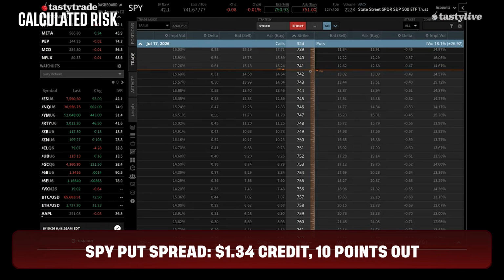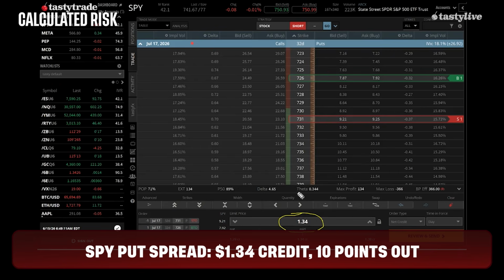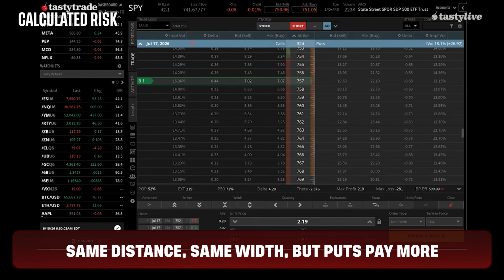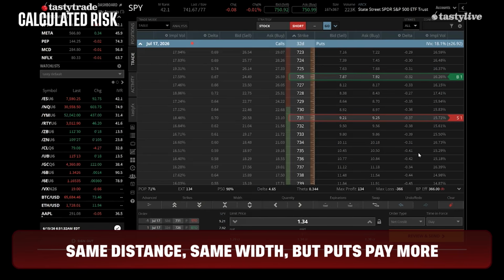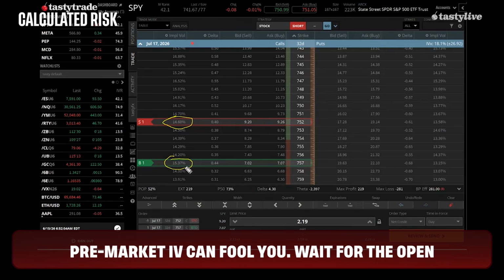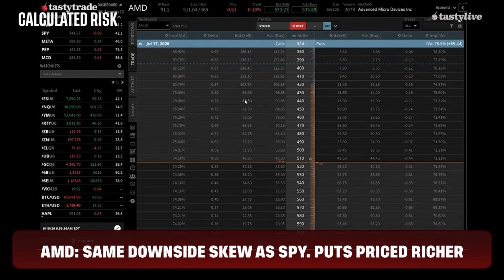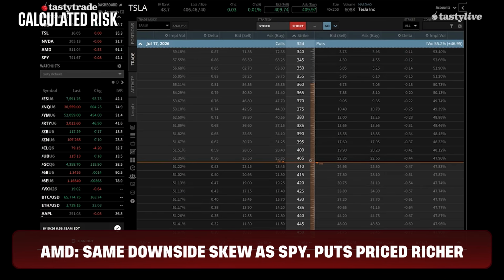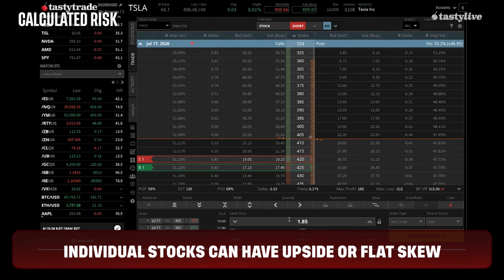Jim Schultz Found the One Mistake Costing Options Traders Money on Every Spread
Most options traders build vertical spreads without looking at volatility skew first. That is leaving money on the table every single trade.

Jim Schultz shows it live on SPY, AMD, and Tesla. On SPY a put spread has you selling low IV and buying high IV which works against your credit. The same spread on the call side has you selling high IV and buying low IV which puts almost a full dollar more in your pocket for the same distance out of the money. AMD shows the same pattern. Tesla shows flat skew where puts and calls pay roughly the same. Three different scenarios all showing you exactly where the market is pricing the risk before you enter a single trade.

Chapters
0:00 What volatility skew actually is
1:00 Why OTM puts on indexes have higher IV
1:36 Individual stocks with call skew: AMD and SpaceX
2:31 Skew as a map of where the market prices risk
3:10 Live on SPY: put spread vs call spread comparison
4:22 Selling low buying high: why put spreads pay less on SPY
5:13 Call spread on SPY: selling high buying low
5:35 Why the call spread pays almost a dollar more
6:03 AMD: same put skew pattern
6:40 Tesla: flat skew and what that means
8:22 Three types of skew and how to spot each one